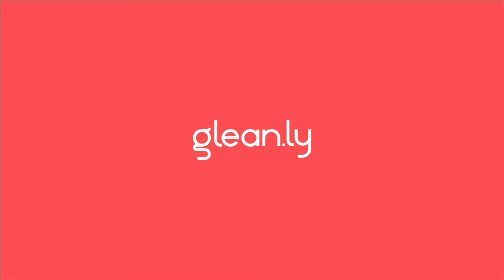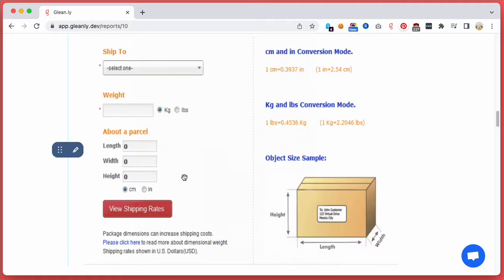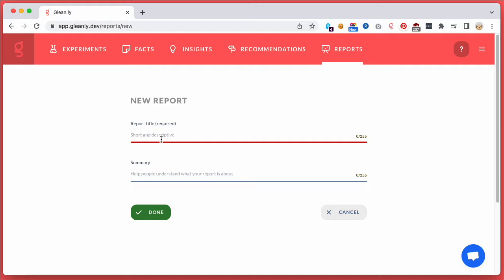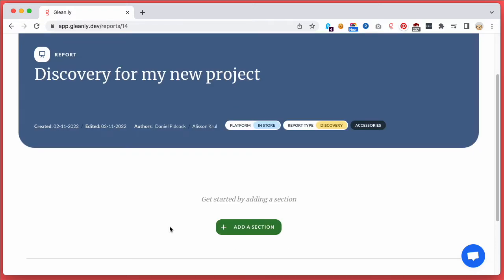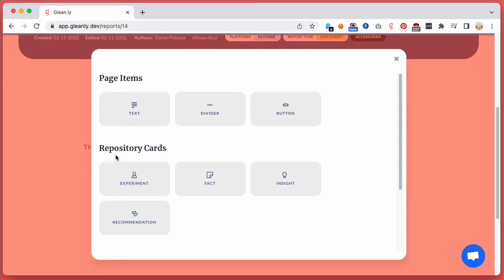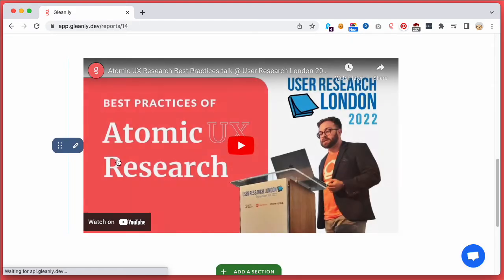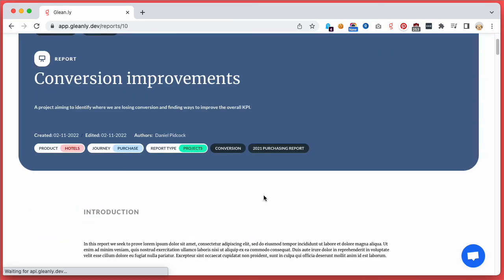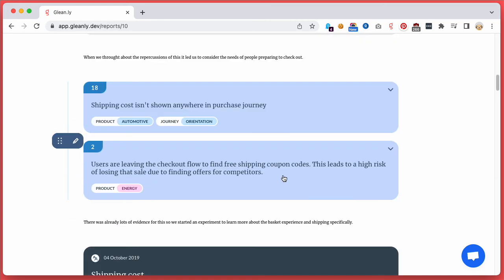New reports feature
Reports allow you to add experiments, facts, insights, and recommendations, along with text, images, and videos to create contextual reports you can share.

📝 Tell a story
Use test, images, and video, to tell a story about your research.

Keep a record of your project as it develops and help people understand the decisions you are making.

📅 Always up-to-date
As evidence is discovered and insights or recommendations evolve your report is kept up-to-date as well.

❄️ Freeze in a moment of time
Sometimes it's useful to know what evidence we had at the time the report was written: "What did we know at the time?" You can 'Publish' a report so that the cards are fixed at the time it was written, so people aren't misled by outdated information. They can toggle to see 'today's data'. When toggled they will see the cards as they are now.

⌛ Save time
It’s so quick to collect together research and add information.

Instead of having to pull out quotes and findings to support your insights, viewers can click right through and browse at their leisure.

🎁 Shareable
Share with stakeholders in a click. If they dont have an account already the system will do that for you and deliver to them a secure link that brings them right in.

🕵️ Discoverable
Custom filters allow the whole organisation to be able to discover and benefit from your reports.

🧑🏻‍🤝‍🧑🏿 Collaborative
Many hands make light work, so let your colleagues help you compose your report by making them an author and working together.